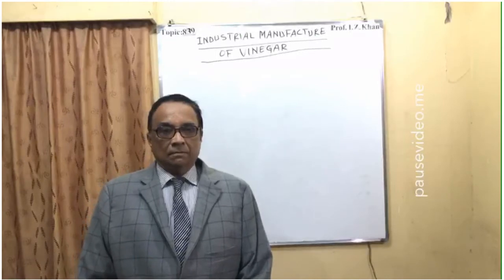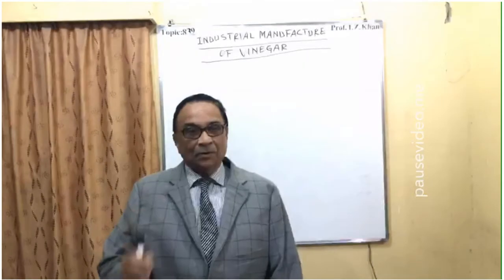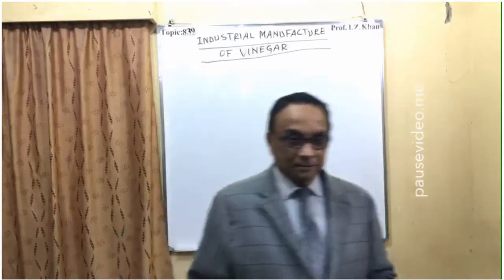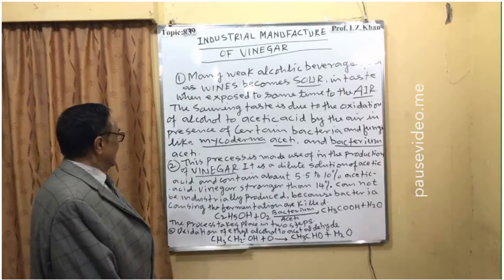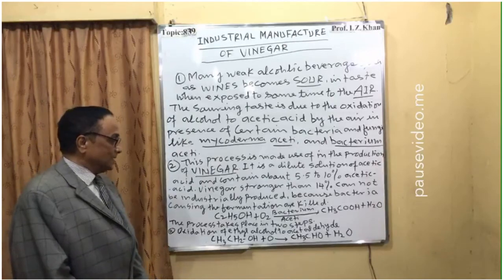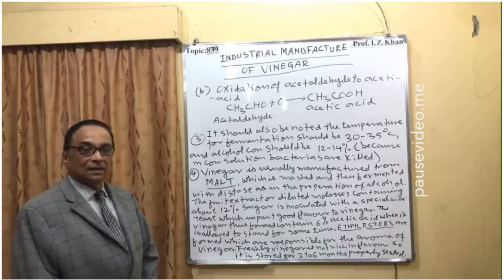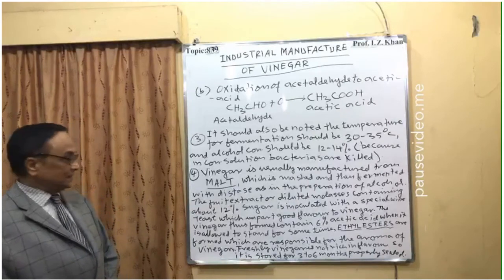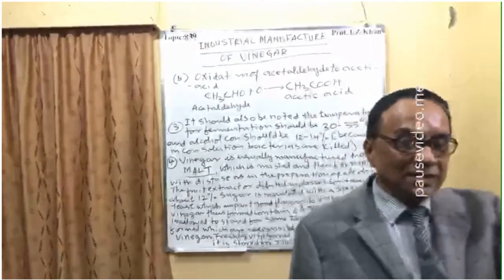Lecture 839Topic- INDUSTRIAL MANUFACTURE OF VINEGAR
Introduction
Many weak alcoholic beverages, such as wines become sour when exposed to some time to the air. The souring is due to the oxidation of alcohol to acetic acid by air in presence of certain bacteria and fungi. This process is made use of production of vinegar. Vinegar is a dilute solution of acetic acid containing about 5.5 -10% acetic acid.